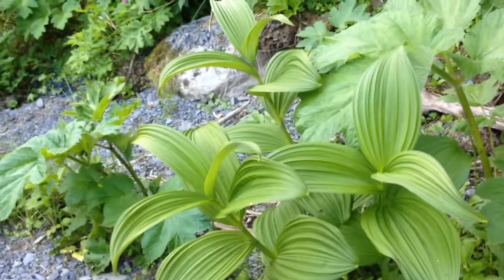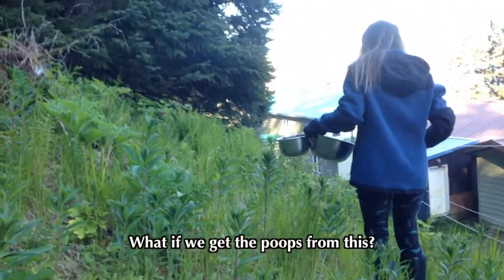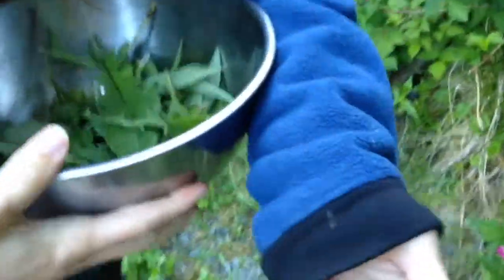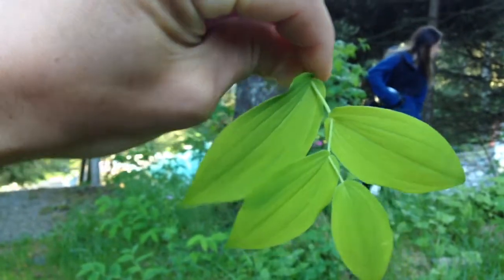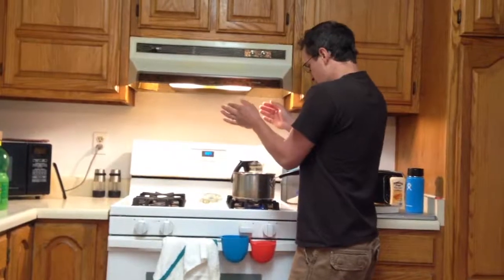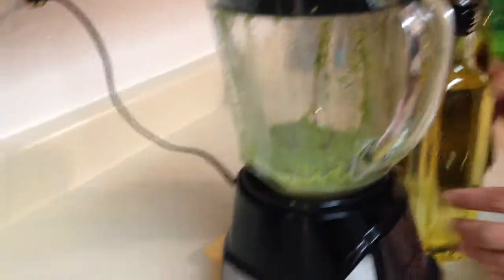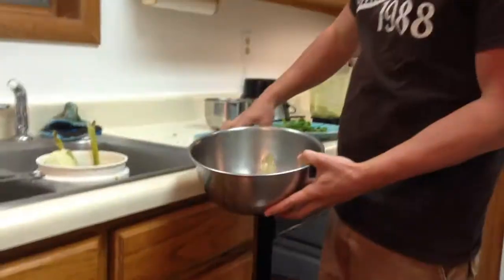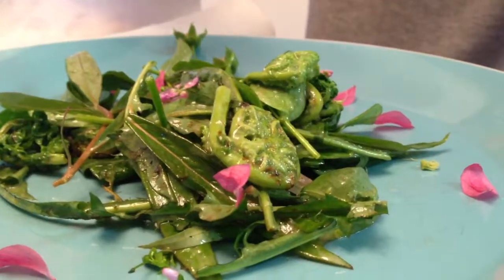Wild Salad From Our Front Yard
There are edible plants all around you – all you have to do is look. Particularly in the spring or summer when everything is sprouting out its fresh new growth.

We forgot to order any groceries, so it was the perfect time to go for a walk and see what all we could make a meal out of. I've still got my eye out for a nacho tree or some hot wing berries.